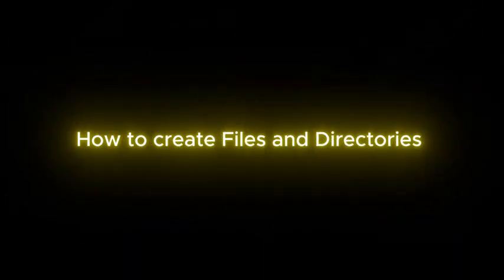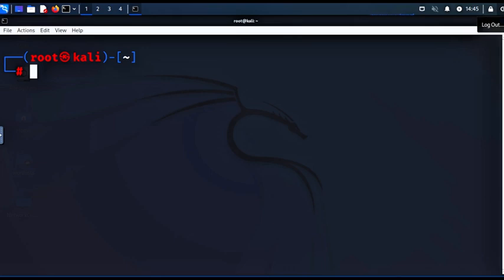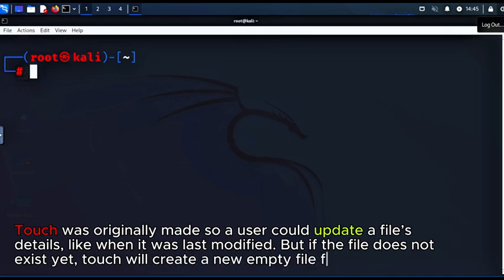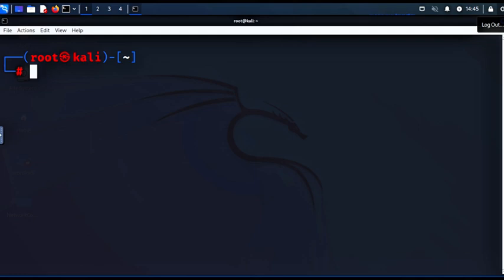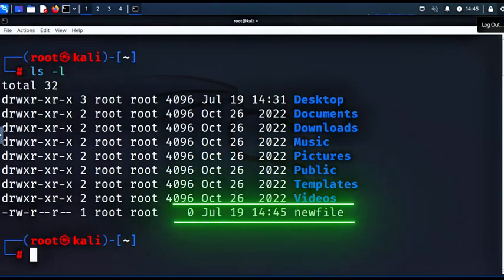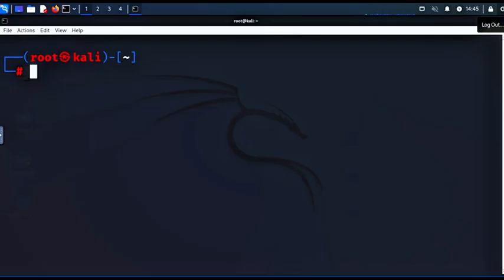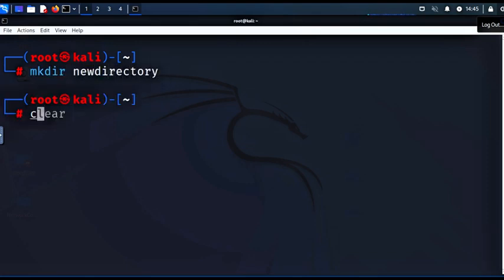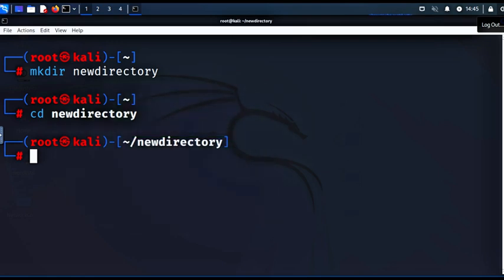How make files and drectoy in kali Linux by using simple command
Welcome to cybersume official YouTube channel. Your Ultimate Cyber Security Hub!
At CyberSume, we break down complex cybersecurity topics into easy-to-understand guides, tutorials, and insights. Whether you're a beginner looking to start your cyber journey or a seasoned pro staying ahead of threats, we’ve got you covered.

🔐 What We Offer:
✔ Ethical Hacking & Penetration Testing – Hands-on labs and walkthroughs
✔ Latest Cyber Threats & News – Stay updated on vulnerabilities and breaches
✔ Career & Certification Guidance – Tips for breaking into cybersecurity
✔ Tool Demos & Reviews– Testing the best (and worst) security tools
✔ CTF Walkthroughs & Bug Bounty Tips– Learn real-world hacking techniques

Join our growing community of cyber enthusiasts, IT professionals, and ethical hackers. Don’t just defend—attack (ethically), adapt, and secure the digital world!